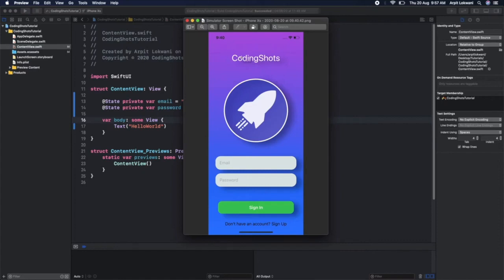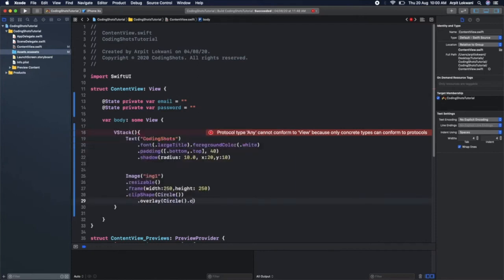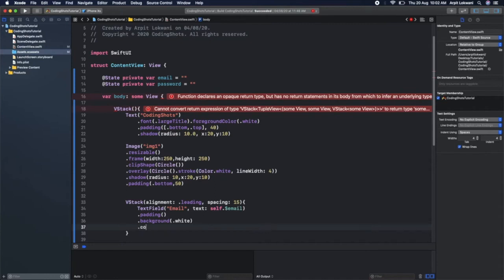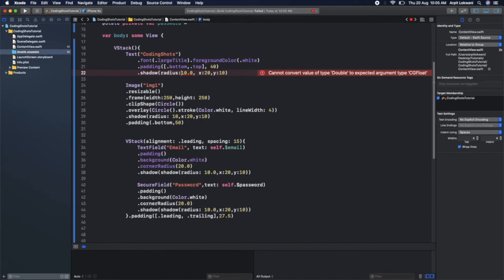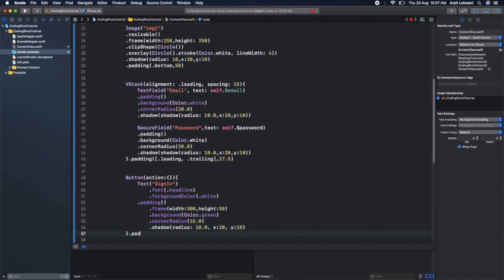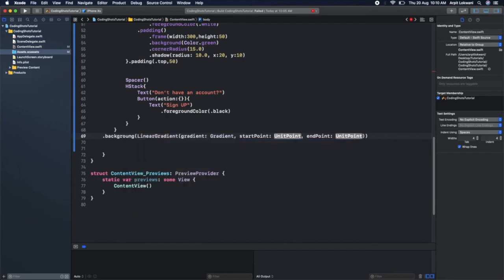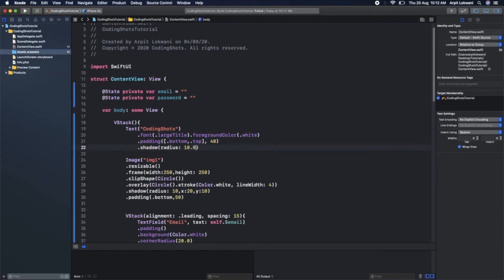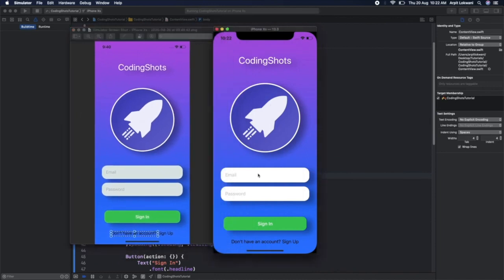SWIFTUI CUSTOM LOGIN VIEW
In this video , you will learn how to create a beautiful login page using swift ui and Gradient.